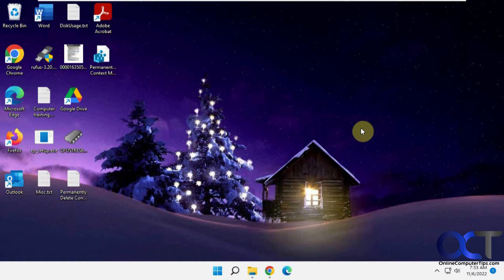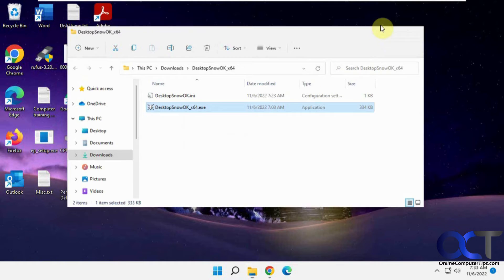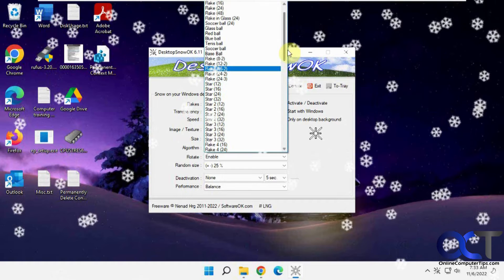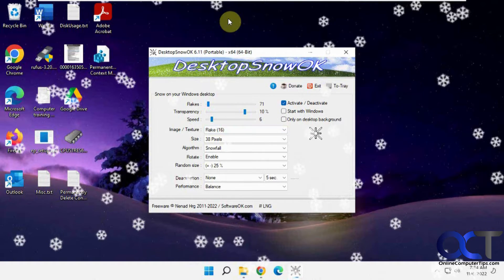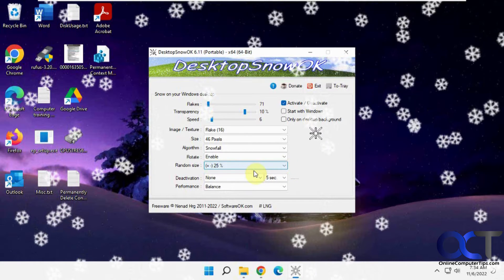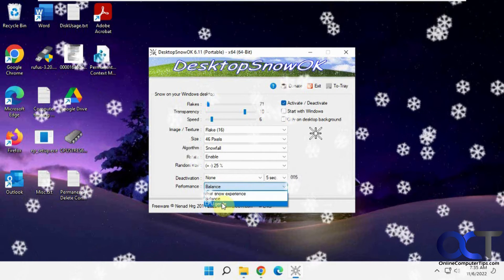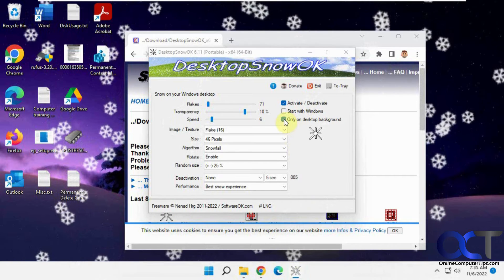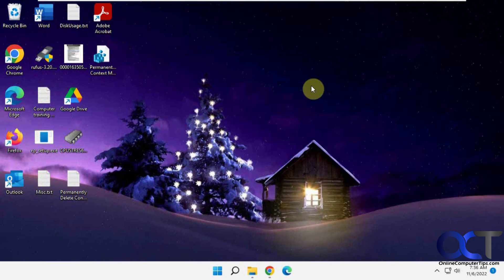Add Animated Snowflakes to Your Windows Desktop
If you are a fan of winter and like to have snow inside your house as well as outside your house, then you might want to try out the free animated snowflake desktop app called DesktopSnowOk. It can add snowflakes or other graphics such as snowballs, flowers, hearts, stars, leaves, pumpkins etc. to your desktop and you can set these to run on top of all your apps or only in the background. You can also set it where it will stop running when you move your mouse or touch your keyboard.

Here is a link to the software download.